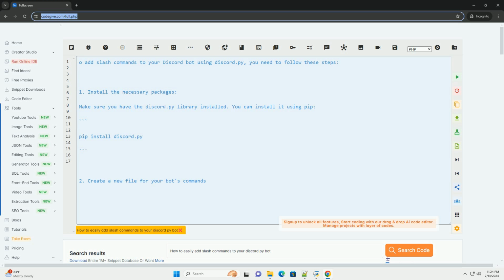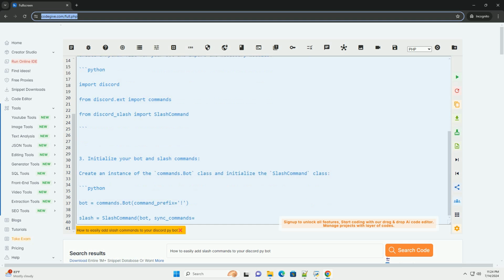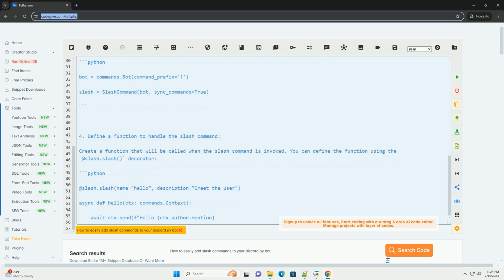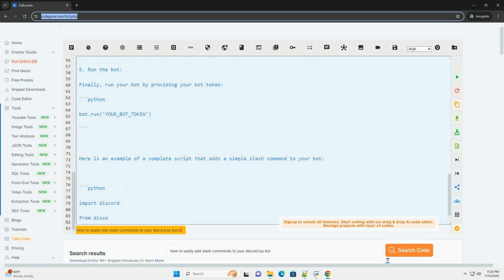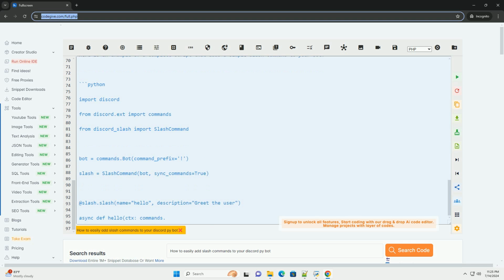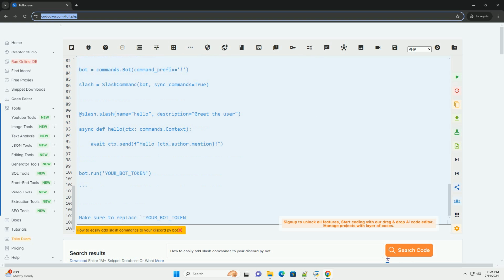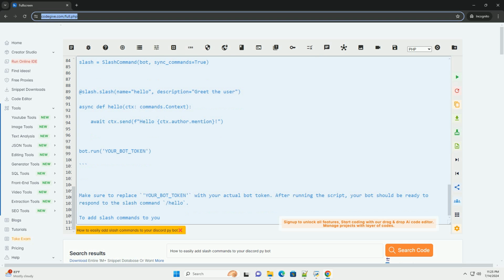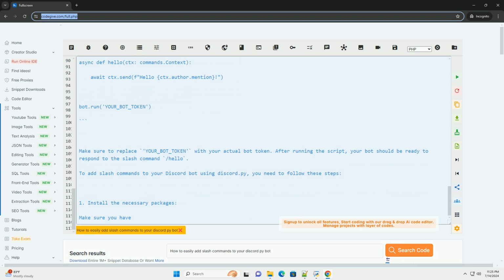How to easily add slash commands to your discord py bot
to add slash commands to your discord bot using discord.py, you need to follow these steps:

1. install the necessary packages:
make sure you have the discord.py library installed. you can install it using pip:

2. create a new file for your bot's commands:
create a python file for your bot and import the necessary modules:

3. initialize your bot and slash commands:
create an instance of the `commands.bot` class and initialize the `slashcommand` class:

4. define a function to handle the slash command:
create a function that will be called when the slash command is invoked. you can define the function using the `@slash.slash()` decorator:

5. run the bot:
finally, run your bot by providing your bot token:

here is an example of a complete script that adds a simple slash command to your bot:

make sure to replace `'your_bot_token'` with your actual bot token. after running the script, your bot should be ready to respond to the slash command `/hello`.

python add item to dictionary
python add to string
python add to set
python add to array
python add to dictionary

python add to path
python add key to dictionary
python add to list
python add two lists
python add list to set
python boto3 upload file to s3
python bottleneck
python bottle
python boto3 s3
python botocore
python boto3
python bot
python bot reddit stories